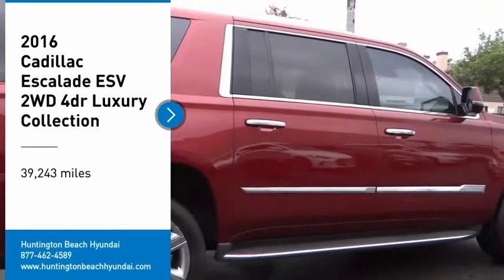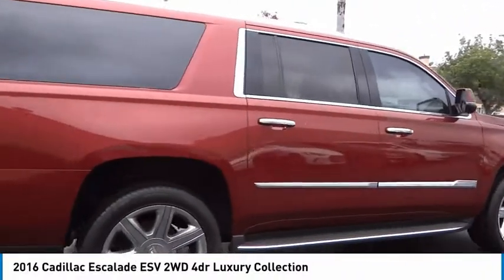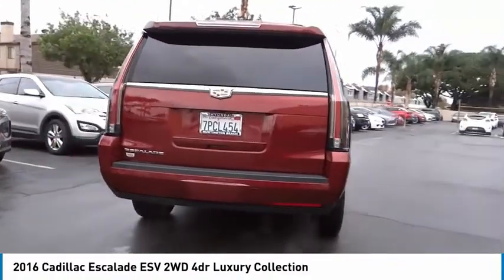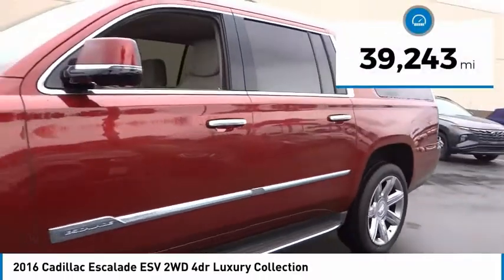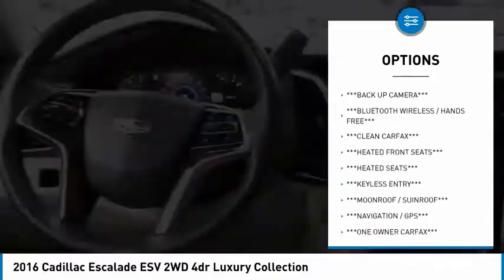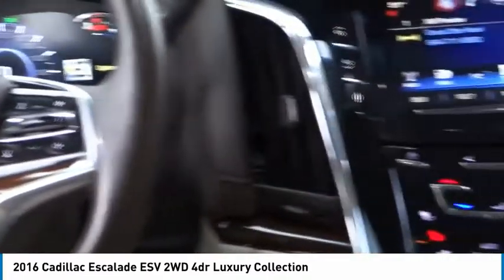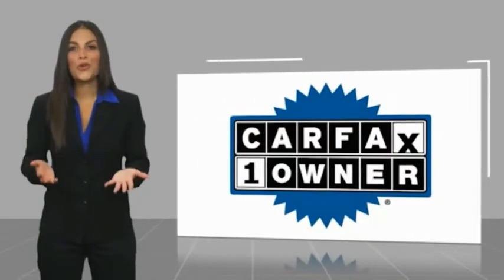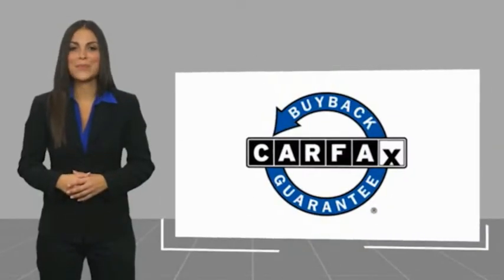2016 Cadillac Escalade ESV PH6629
2016 Cadillac Escalade ESV 2WD 4dr Luxury Collection

16751 Beach Blvd.

2016 Cadillac Escalade ESV Red 8-Speed Automatic Vortec 6.2L V8 SIDI Odometer is 31898 miles below market average! CARFAX One-Owner. Clean CARFAX. This Vehicle is Located at: Huntington Beach Hyundai; 16751 Beach Blvd, Huntington Beach CA 92647. Dealer Installed accessories are optional and may be purchased for an additional charge.All prices subject to government fees and taxes, any finance charges, any dealer document preparation charge, and any emission testing charge.While we make every effort to ensure the data listed here is correct, there may be instances where some of the factory rebates, incentives, options or vehicle features may be listed incorrectly as we get data from multiple data sources. PLEASE MAKE SURE to confirm the details of this vehicle (such as what factory rebates you may or may not qualify for) with the dealer to ensure its accuracy. Dealer cannot be held liable for data that is listed incorrectly.